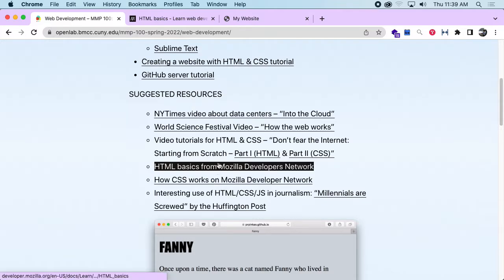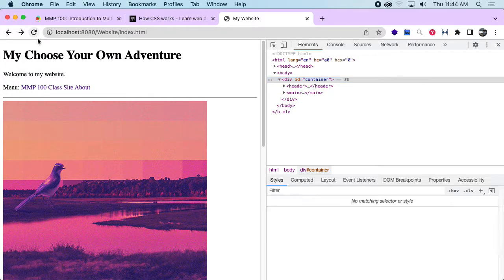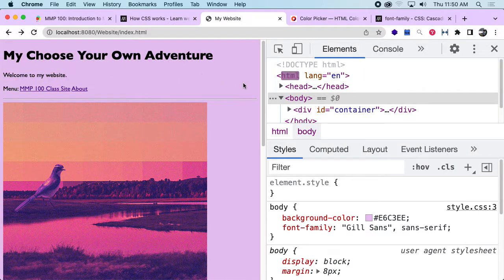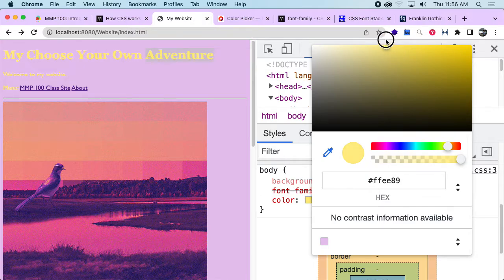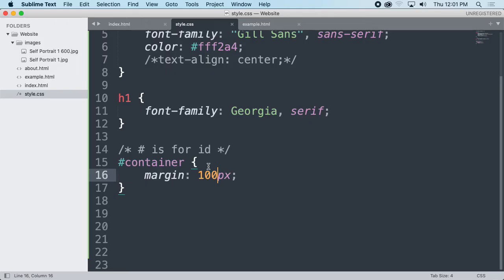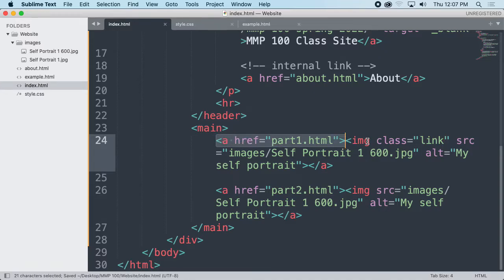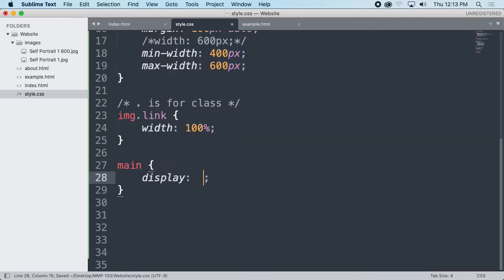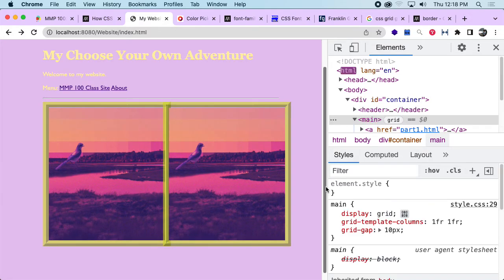CSS Intro ~ MMP 100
This video covers adding a CSS style sheet and some basic rules, for MMP 100, Spring 2022.